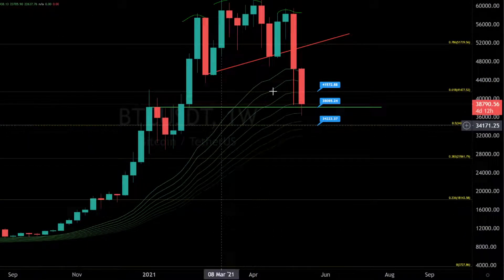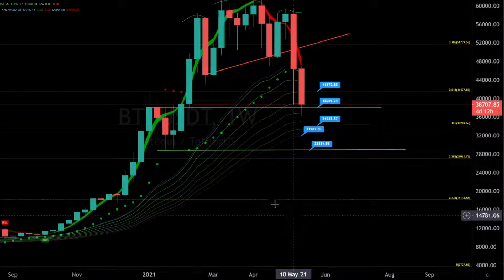Bitcoin time to buy in again!?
Every Day a new technical Analyse from your Bitcoin Trading Informant!

2. Livestream 9 Cryptos Buy and Sell Signals and more!

3. Livestream Doge & Ethereum Buy and Sell  Live 24/7  on Youtube!

Paypal --- Bitcoin: 1PyGBMG36bPhRkiRs57w54nEy1C7bLGKTP --- Ethereum: 0x0413a87b5273ed1956be3fd5f50738507b3f00a0 --- Use this Link for your new Binance Trading Account! You will get -10% of Tradingfees! 0.075% -10% !!!   --- This is not a financial adivse! ADA/Shiba Live Stream

Bitcoin: 1PyGBMG36bPhRkiRs57w54nEy1C7bLGKTP
Ethereum: 0x0413a87b5273ed1956be3fd5f50738507b3f00a0

This is not a financial adivse!

Every Day a bitcoin video TA update on Youtube! BITI NEEDs YOUR SUPORT!!!